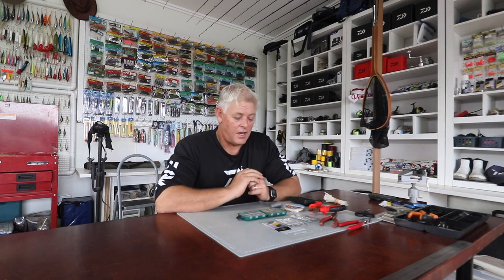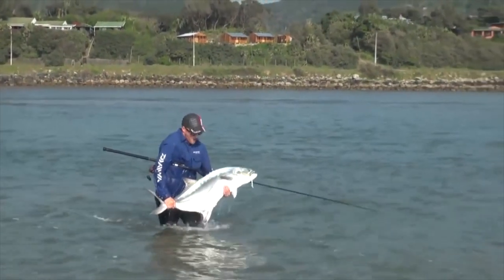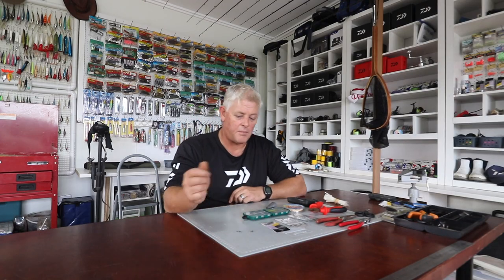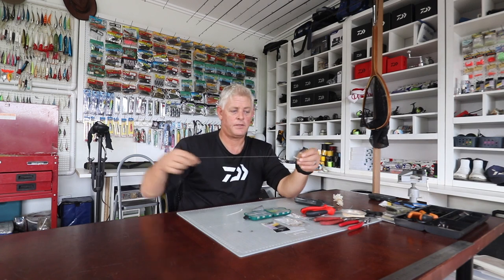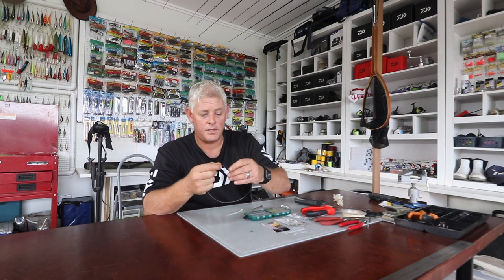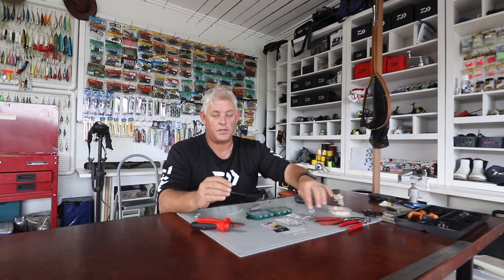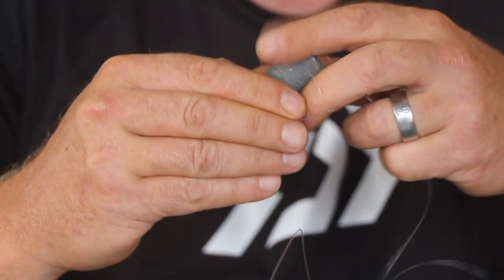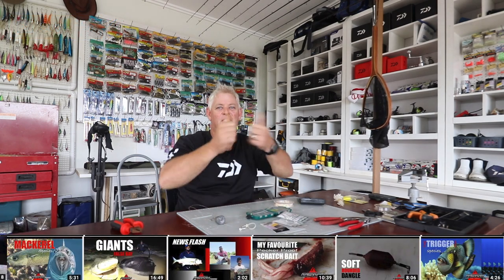Traces | Live Bait for Garrick